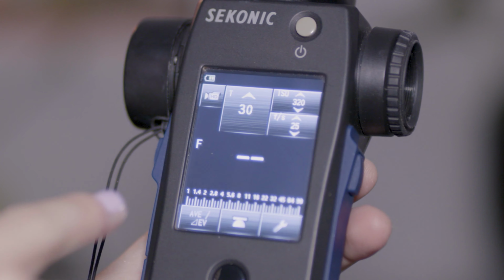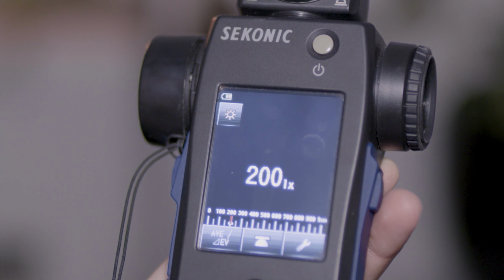How to use a light meter (basic) || Tutorial Tuesday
Bek tells us how to use the Sekonic L-858D we have at JMC, and all the types of settings it has. Get your hands on one and test it out for yourself to understand it more and never have to worry about exposure ever again!